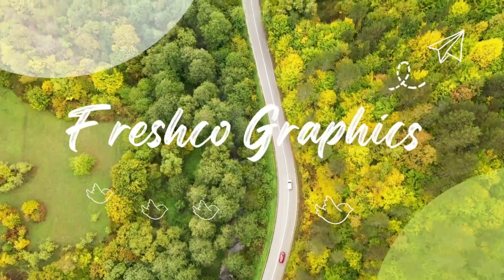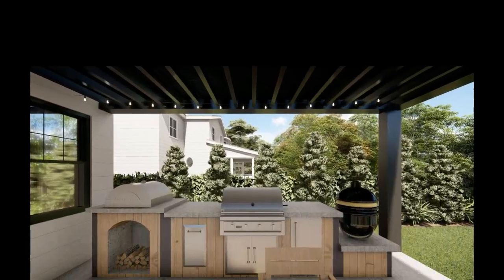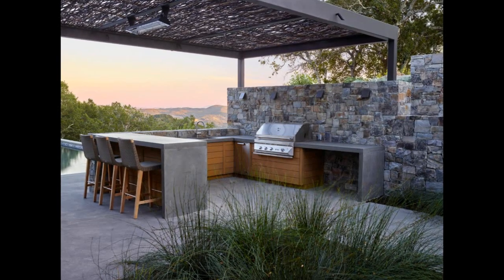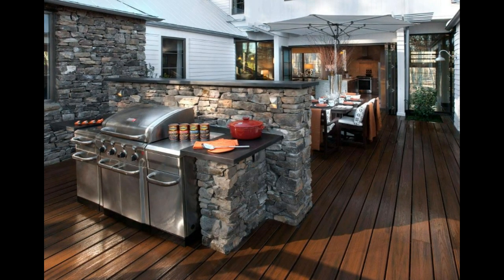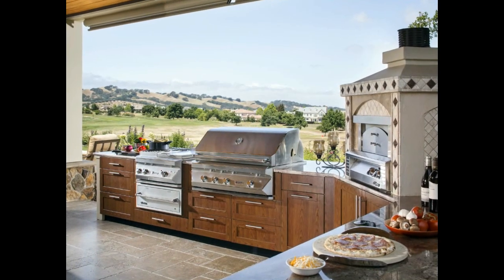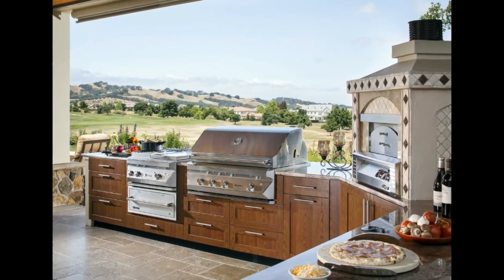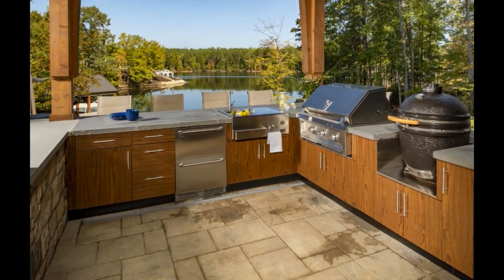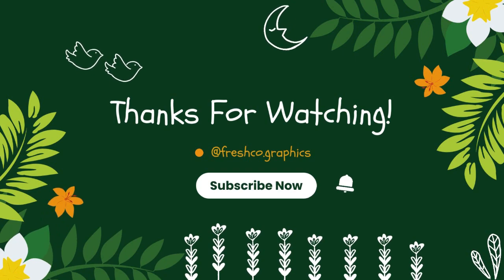Outdoor Kitchen Design Ideas for Romantic Evenings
Welcome to FreshCo Graphics – Your destination for contemporary home design inspiration! 🌟

Today’s Feature: “Outdoor Kitchen Design Ideas for Romantic Evenings” – Transform your outdoor space into an enchanting setting for memorable evenings. Join us as we explore creative design ideas that blend romance with culinary delight in your very own backyard.

What you’ll discover in this video:

    Design Inspiration: Elegant and practical outdoor kitchen setups perfect for intimate dinners.
    Styling Tips: How to choose the right lighting, furniture, and decor to set the mood.
    Visual Showcase: A gallery of beautiful outdoor kitchen designs that are sure to inspire.

Why FreshCo Graphics? We’re dedicated to bringing you the best in home design, with a focus on spaces that foster connection and create memories. Our channel is your go-to resource for turning your home into a haven of beauty and warmth.

Engage with our community:

    Like if you love our content and want to see more.
    Comment with your thoughts or share your own outdoor kitchen experiences.